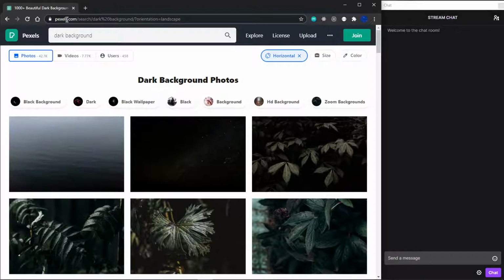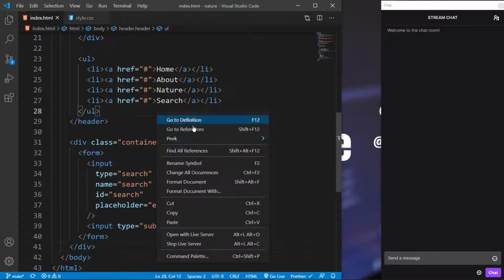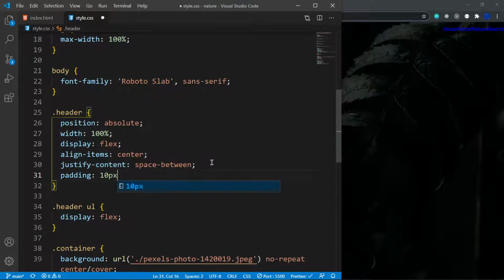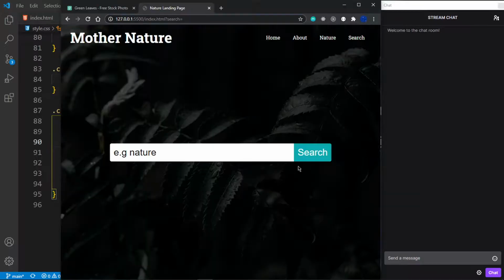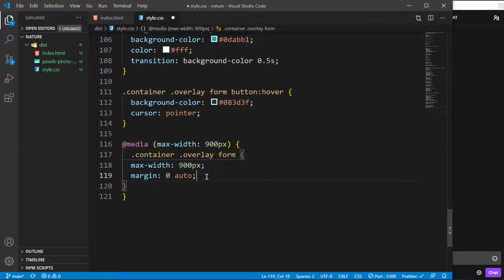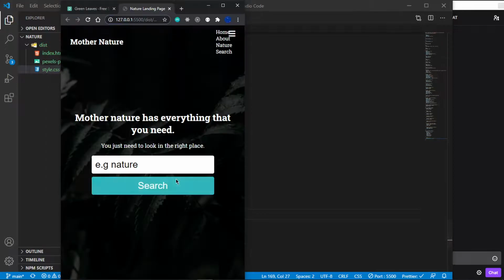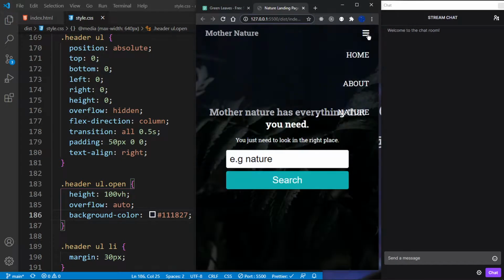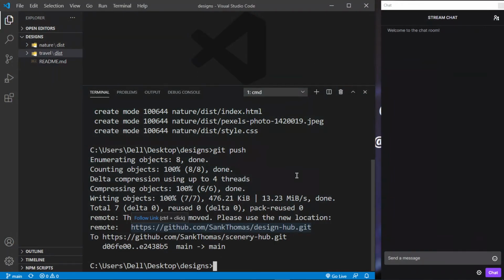Late night coding - Random Designs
This was a very late night for me, just doing some random stuff, and building a landing page. I hope you enjoy it.